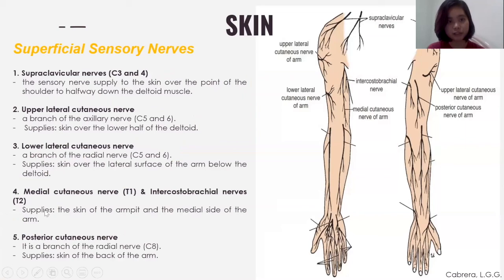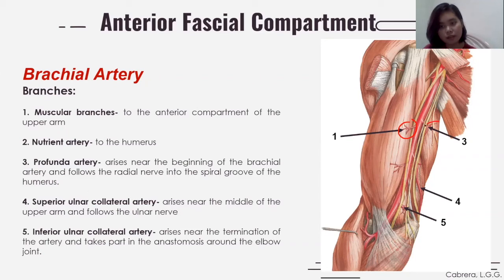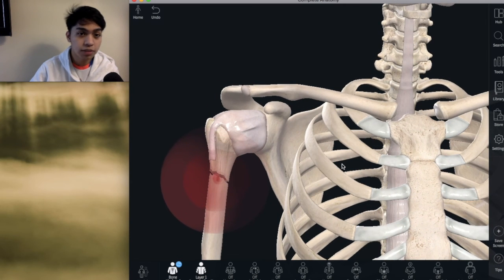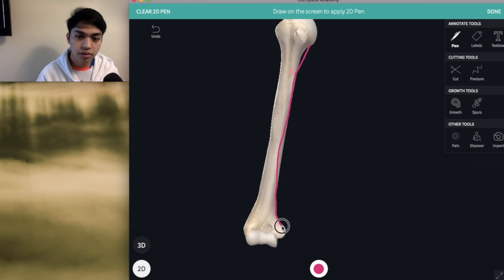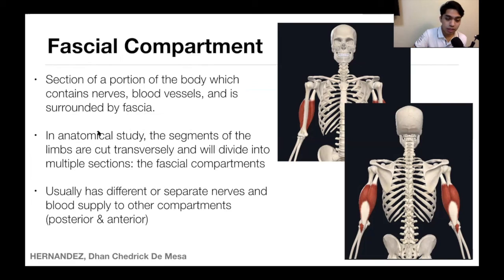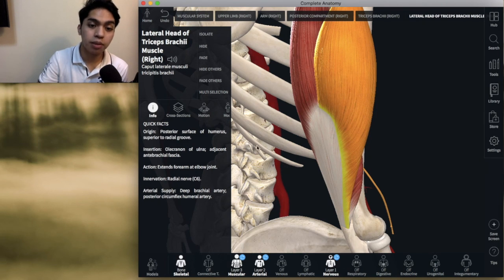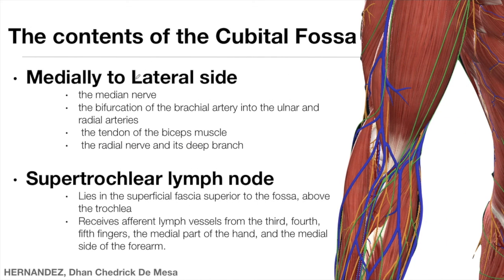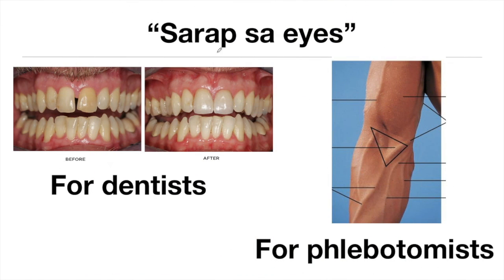Upper Arm GA1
This video is for the lecture session of the DDM2A class of LPU College of Dentistry for the General Anatomy 1 course.

See instructions for video content:

Upper arm and anterior fascial compartment: 1:09 to 17:00
Introduction and recap of upper limb: 17:02 to 20:44
Humerus: 22:25 to 41:12
Posterior Fascial Compartment: 41:22 to 1:00:00
Cubital Fossa: 1:00:00 to 1:08:00
Venipuncture, blood supply, and veins overview (turn on captions): 1:08:10 to end